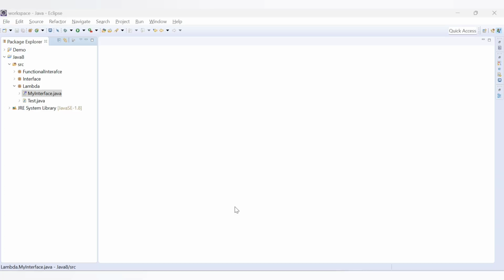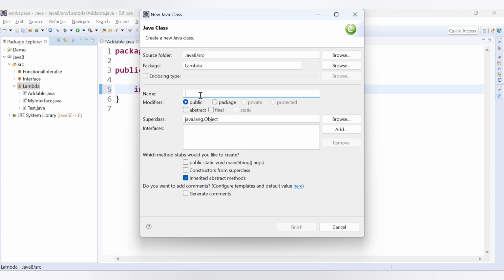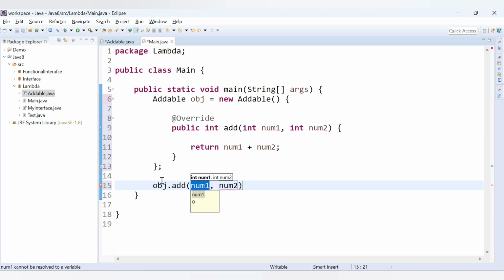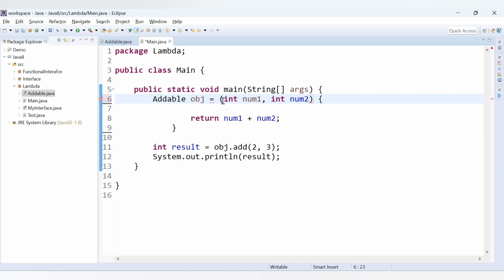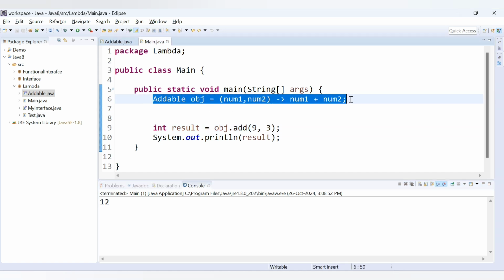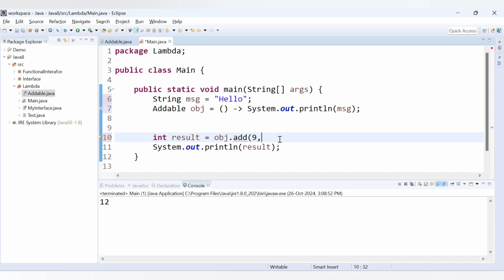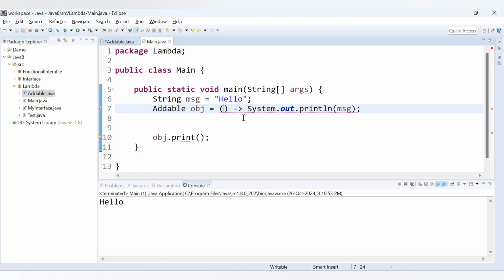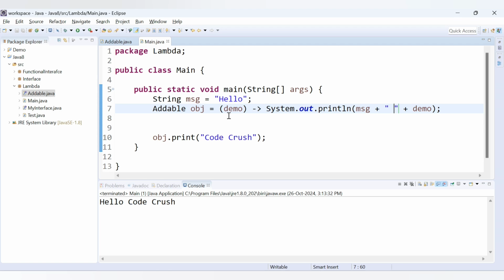Java 8 Lambda Expressions Explained With Practical Examples | Lambda Expressions In Java 8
Lambda Expression In Java 8 | What is Lambda Expression in Java 8 | Lambda Function In Java | Functional Interface | Java 8 Tutorial

In this video, we’ll dive into Lambda Expressions in Java 8! Lambda expressions are one of the most exciting features introduced in Java 8, making code more concise and readable. They allow you to write functions in a cleaner, more functional style, eliminating the need for boilerplate code when using anonymous classes.

🚀 What You'll Learn:
- What Lambda Expressions are and why they were introduced in Java 8
- How Lambda Expressions simplify code, especially in functional interfaces
- Real-world examples of using Lambda Expressions in Java
- Key syntax and rules for writing Lambdas effectively

Whether you're new to Java or brushing up on the latest features, this video will give you a clear understanding of how to use Lambda Expressions in your code!

📘 **Topics Covered:**
- Introduction to Lambda Expressions
- Benefits of using Lambdas
- Lambda syntax and examples
- Using Lambdas with functional interfaces
- Common use cases for Lambdas in Java 8